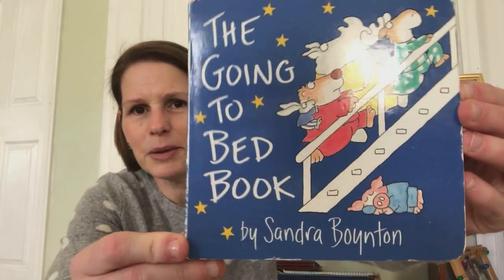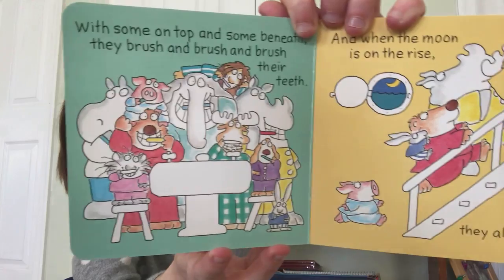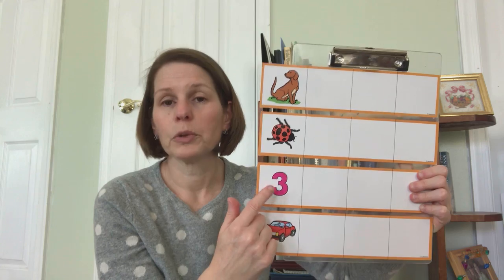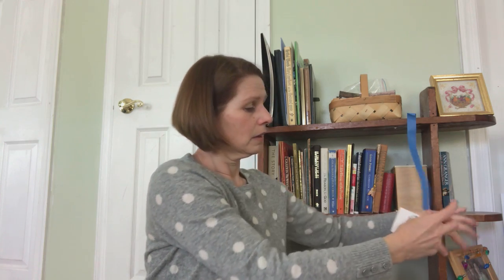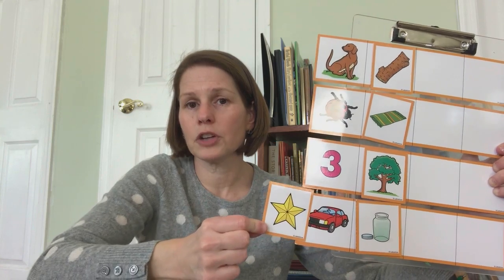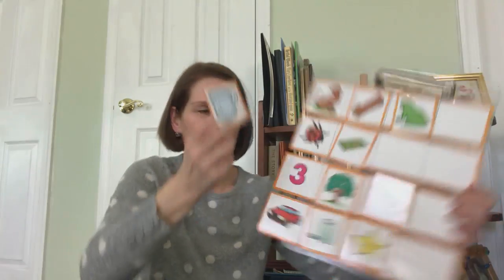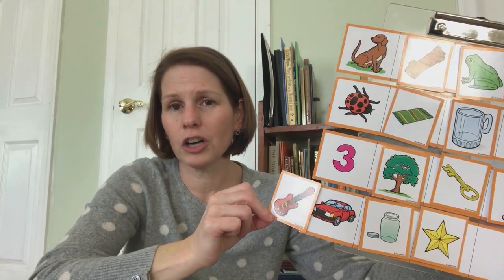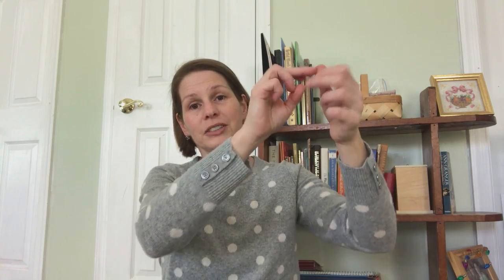Jan. 28, 2021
Book: The Going to Bed Book by: Sandra Boynton
Activity: Rhyming words
Song: Itsy Bitsy Spider